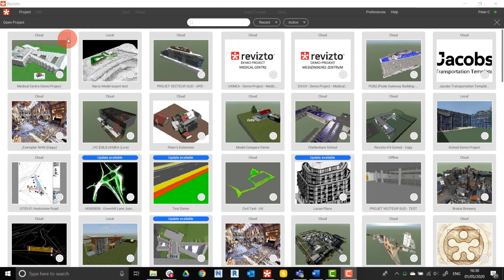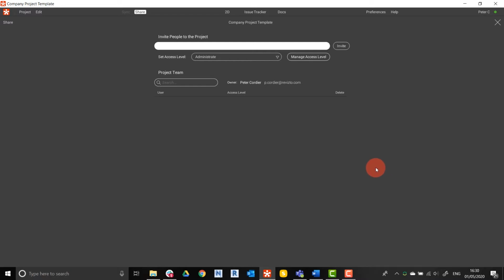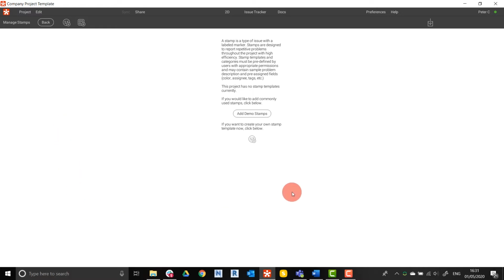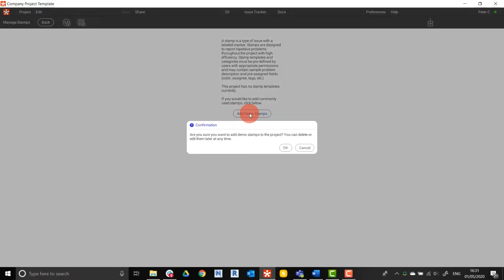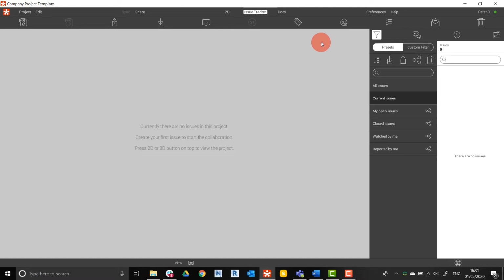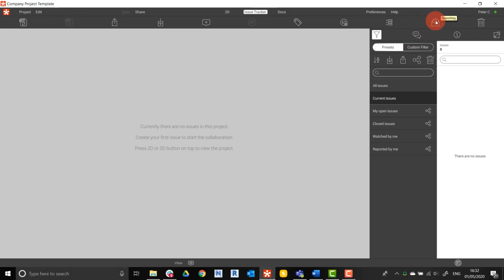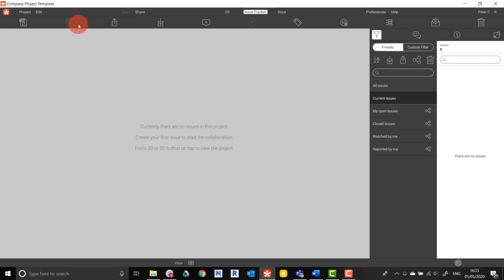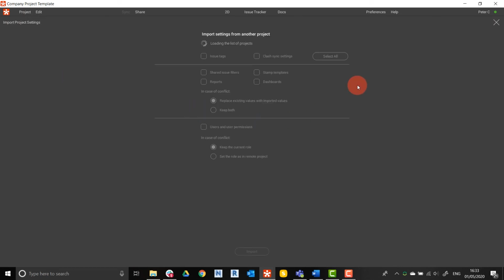How to create a Project Template in Revizto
In this video, we will walk through how to create a project template and copy settings over to newly created projects.
Content covered includes:
- Consideration of Access Levels, Stamps, Tags, Custom Issue Filters and Reports (although there are more in-depth tutorials for each of these subjects).
- Importing settings from a project template.